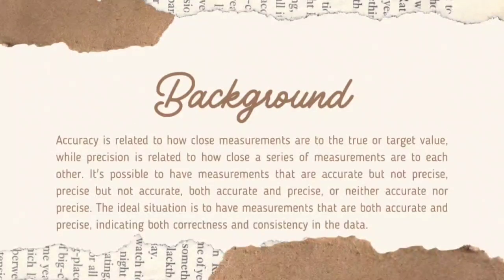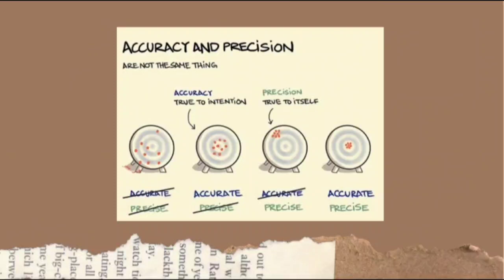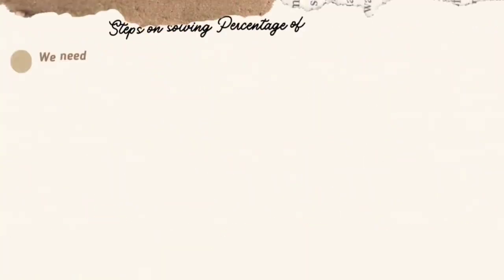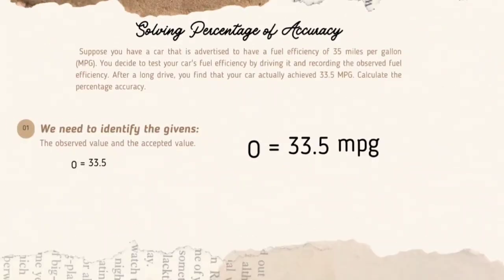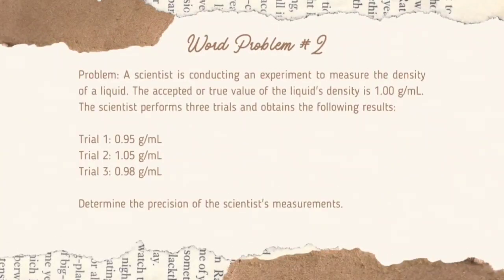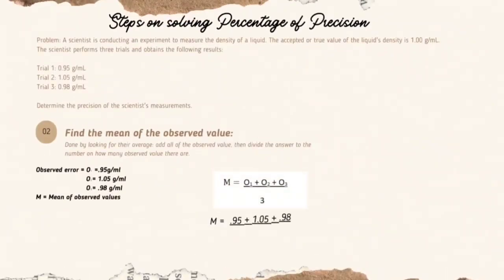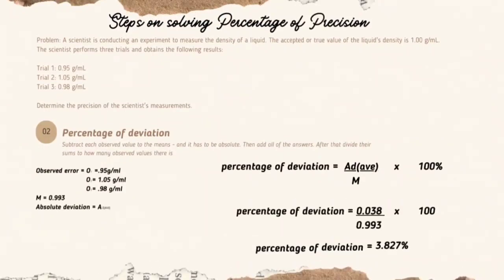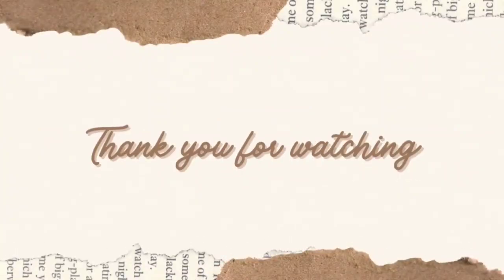ACCURACY AND PRECISION | General Physics 1